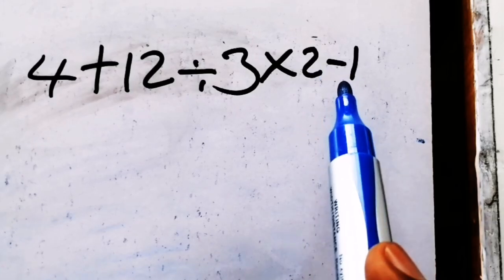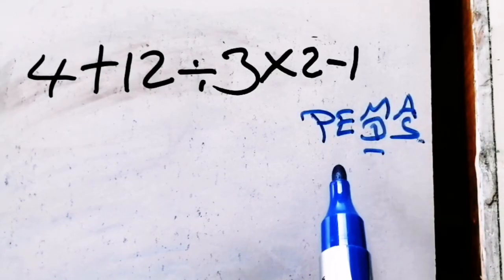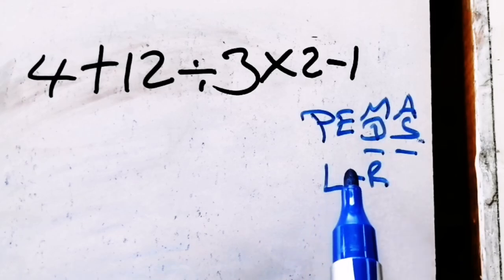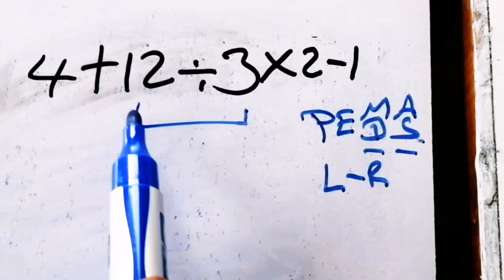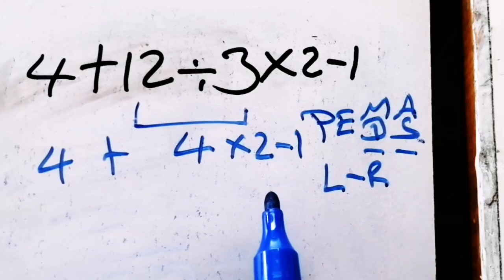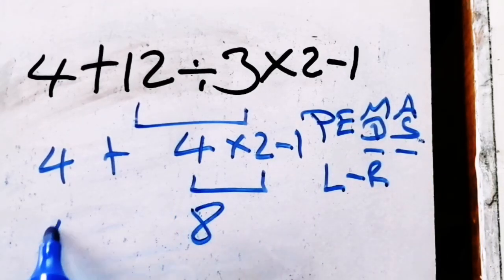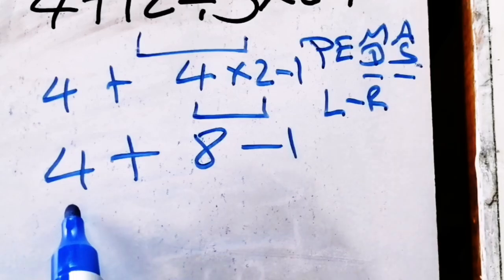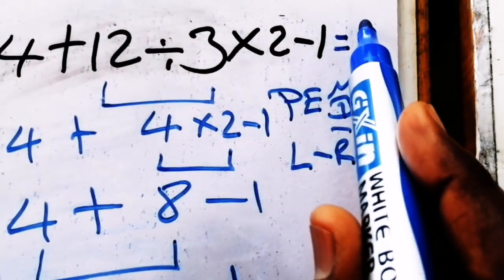"Asimple Problem That Everyone Gets Wrong!"mathforbeginners